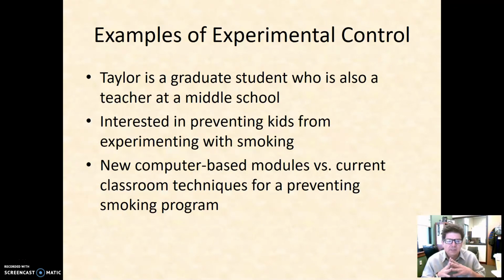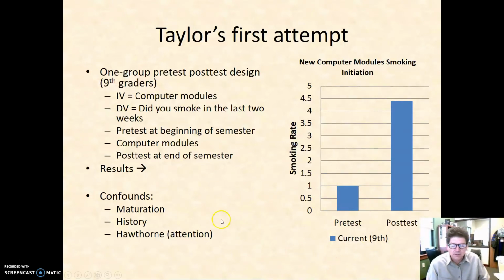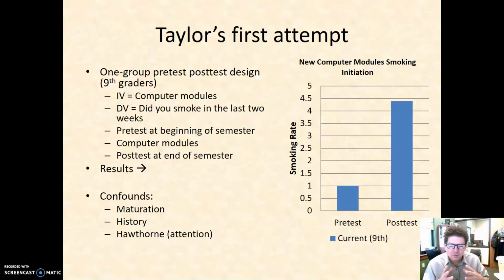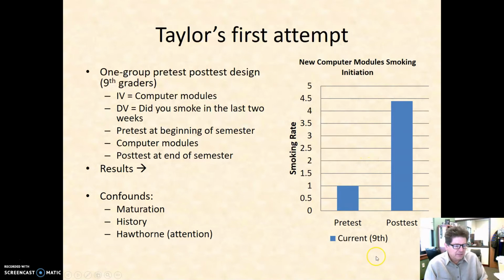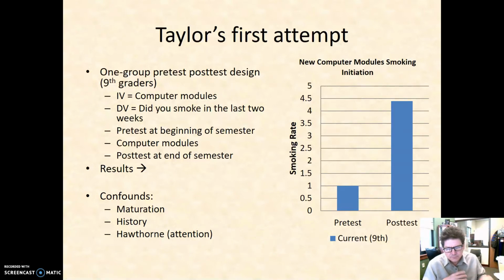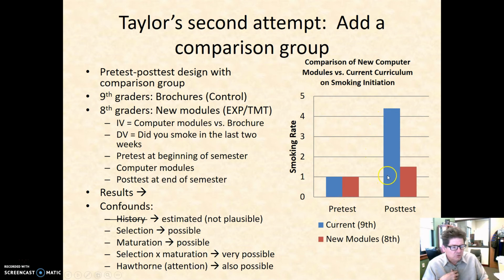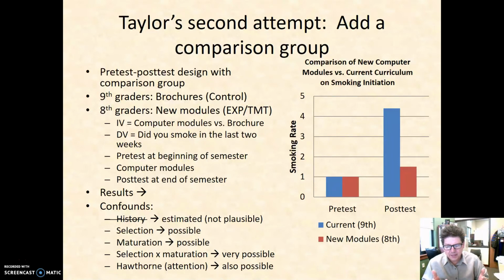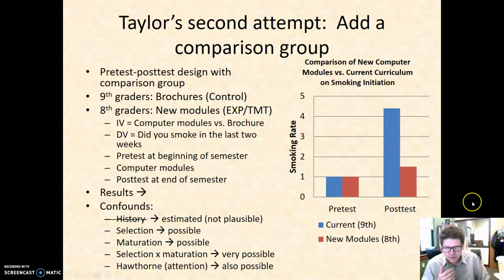Experiments and Quasi Experiments Part 2